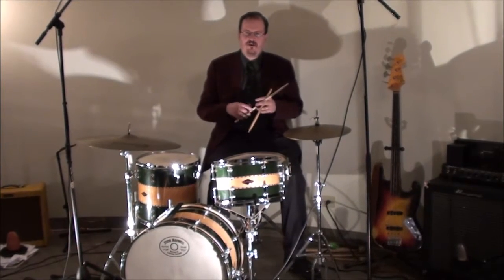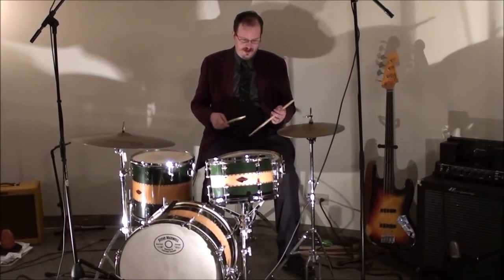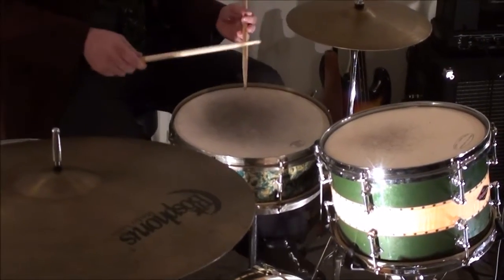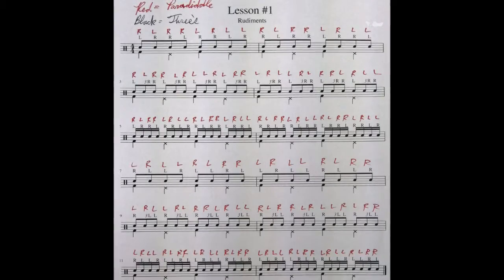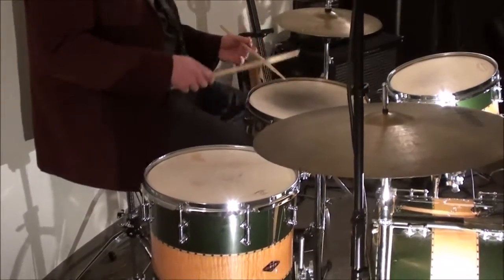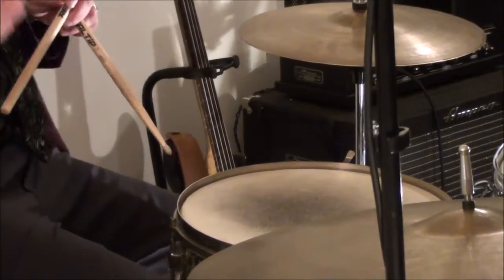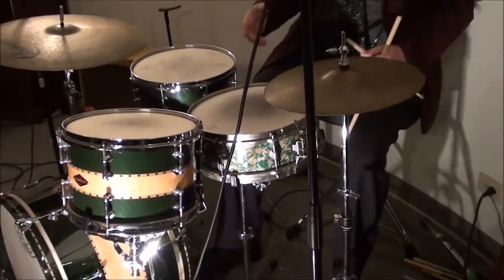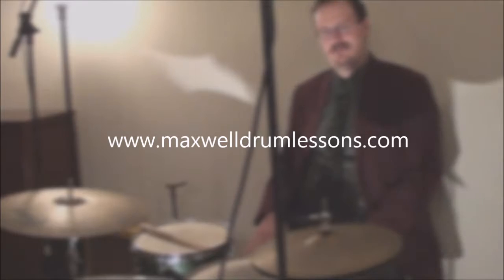A Short Drum Lesson With Steve Maxwell Jr.